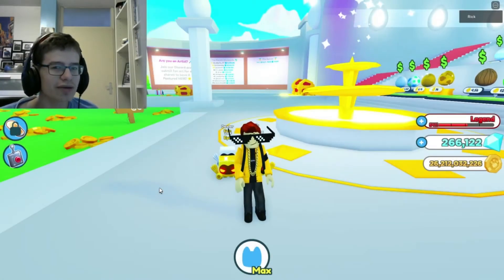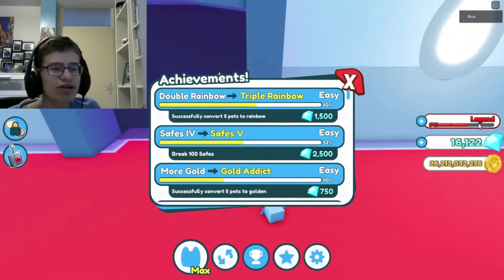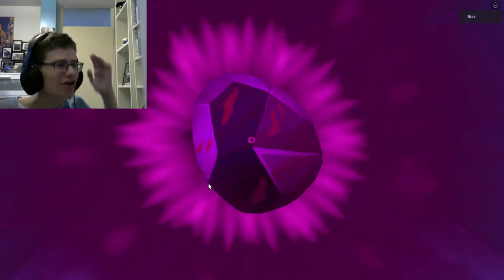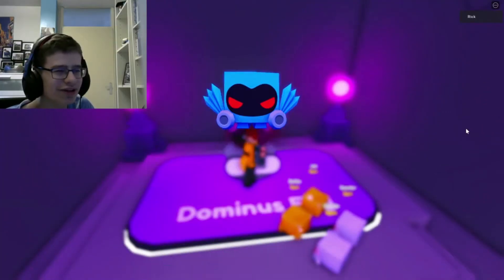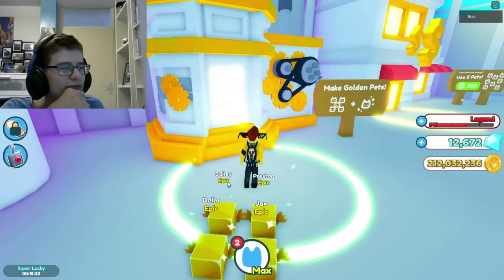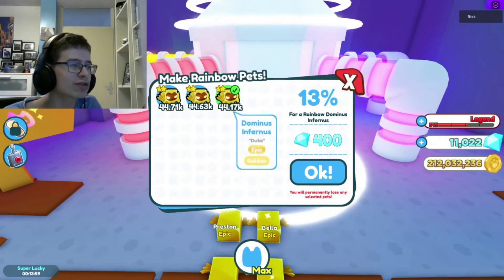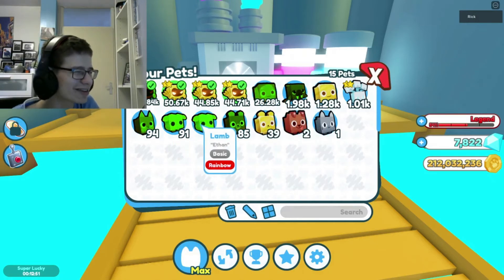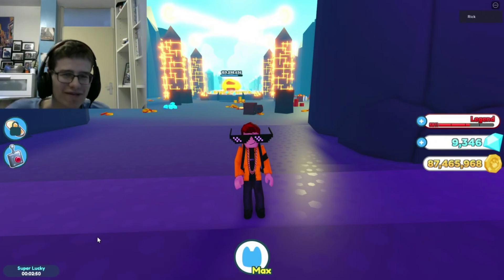OPENING 27 DOMINUS EGGS AND COMPLETING THE UPGRADES! Roblox Pet Simulator X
In the third video of Pet Simulator X, I will open 27 Dominus eggs, in the hope of getting some good dominuses. After that I will try to make these golden and even rainbow! But before doing all of this, I complete the upgrades.

Hello there! We are Rick(17 years old) and Bart (18 years old) and on this this channel you are going to see English content, such as gaming videos, reactionvideos and informationvideos.